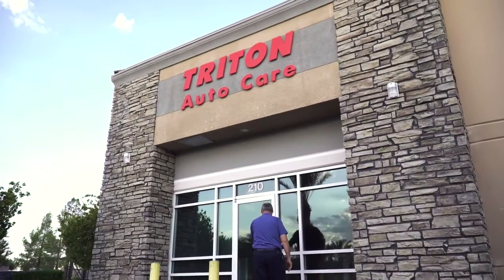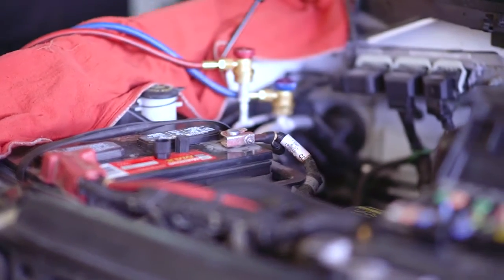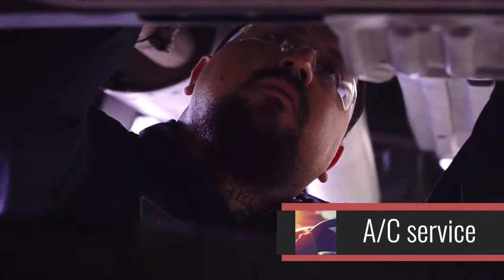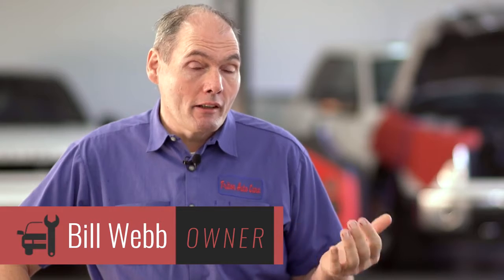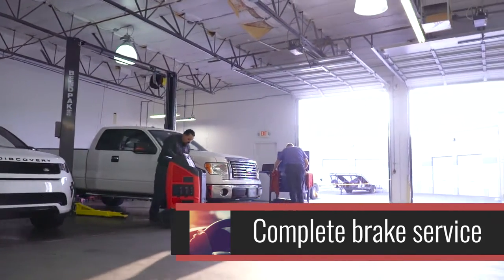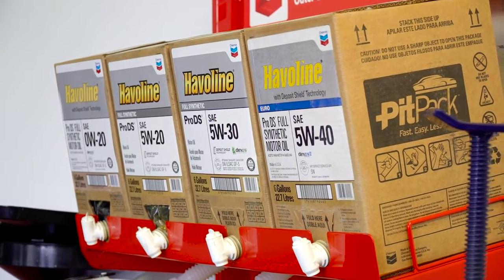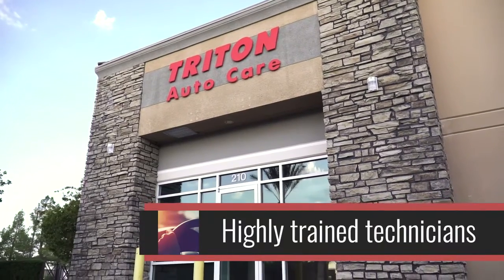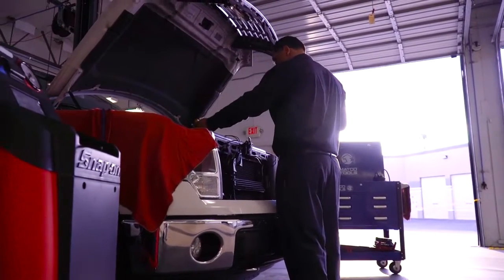Auto Repair & Service in Las Vegas NV, details at YellowPages.com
Triton Auto Care
 Auto Repair & Service
 6635 S. Tenaya Way, Las Vegas,  NV, 89113